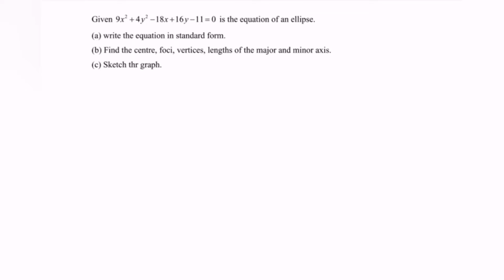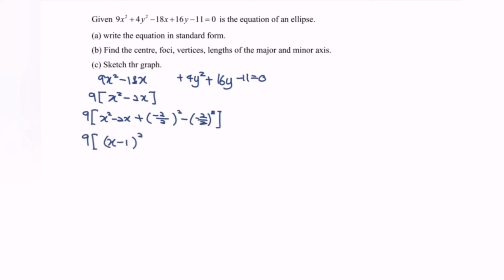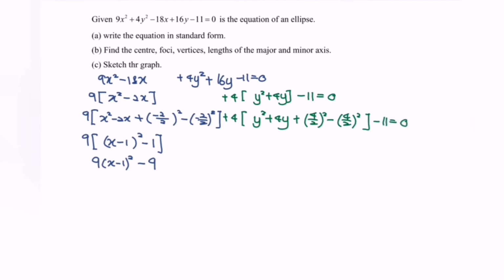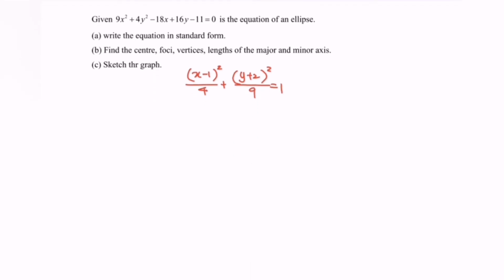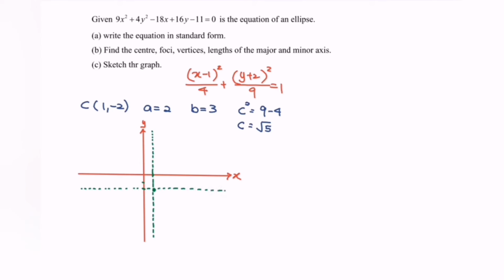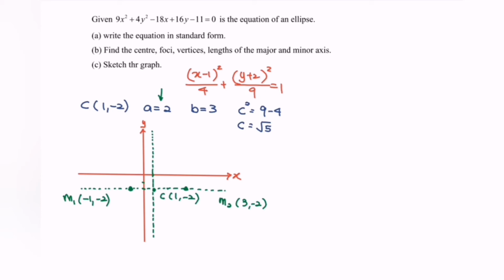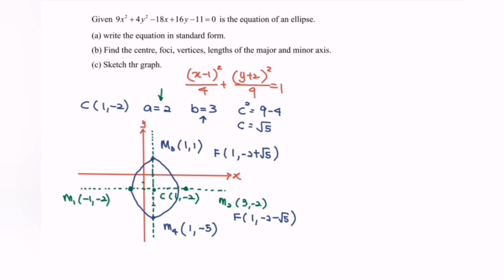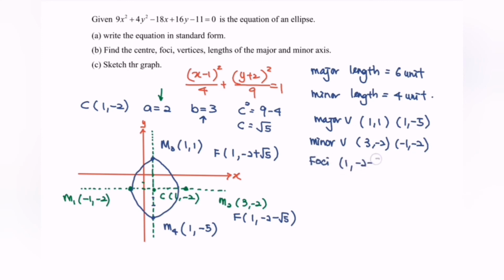Ellipse SM025 SET 3 E3 (B) - SCORE A in PSPM II